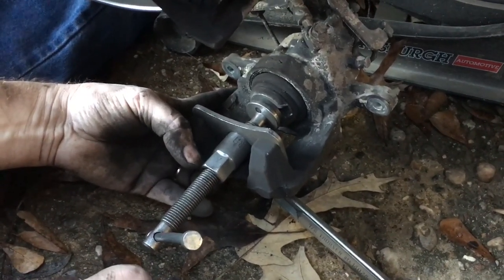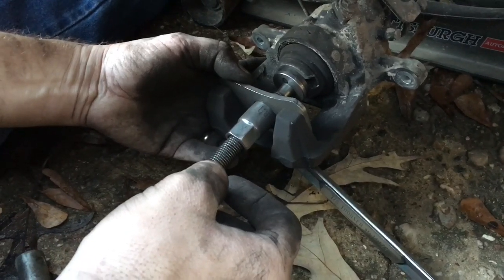Ford Transit 350 Brake Caliper Rewind.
This video is more or less a lesson learned. On the 2015 Ford Transit 350 a right hand brake caliper rewind tool only works well with the driver side caliper. The passenger side requires a left hand rotation. I did not know I would need a caliper rewinding tool set for right, and left rotation calipers.